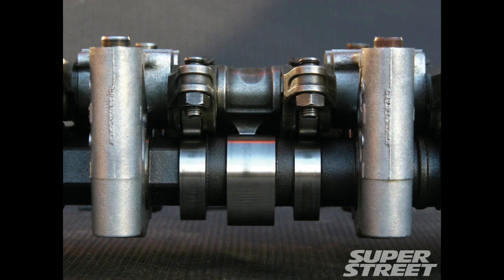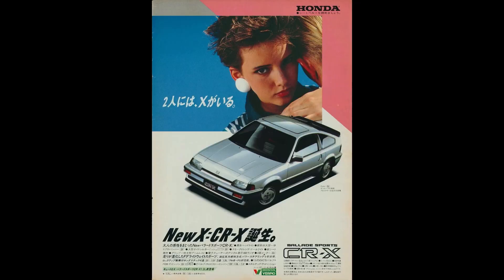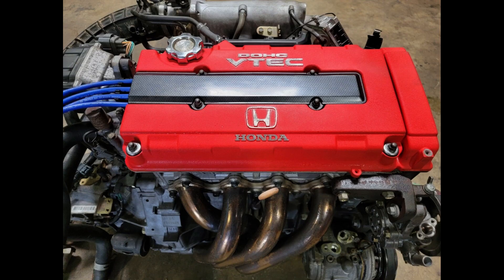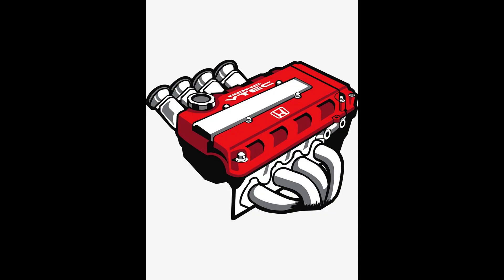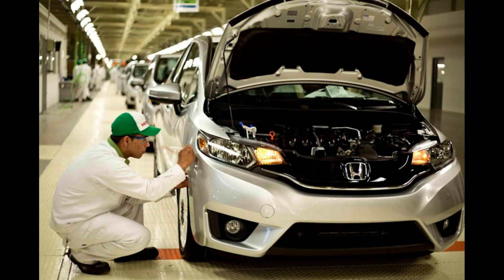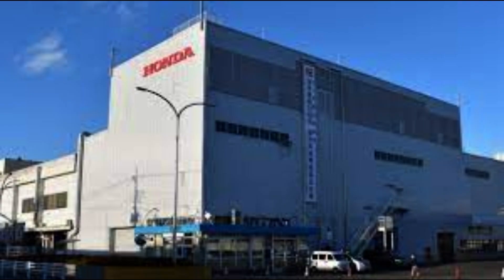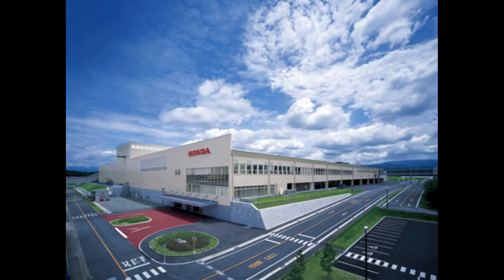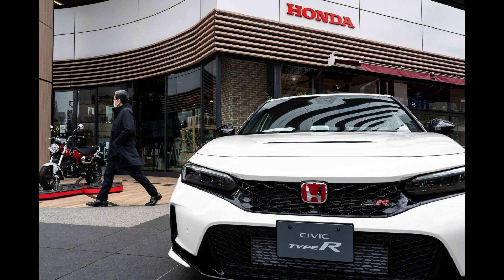Honda VTEC engine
vtec developed by honda